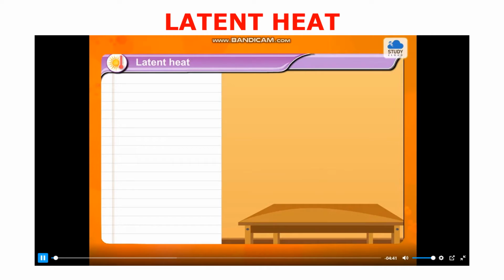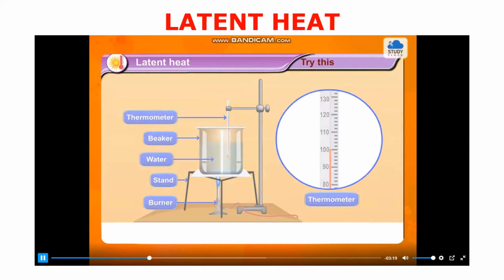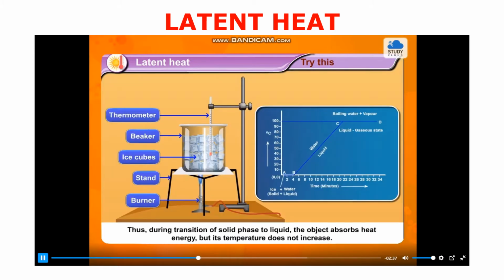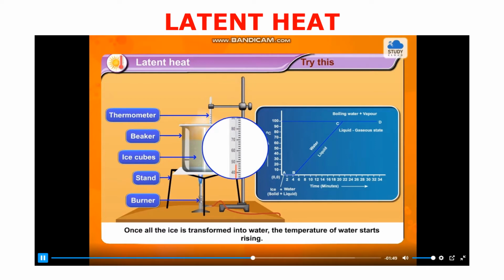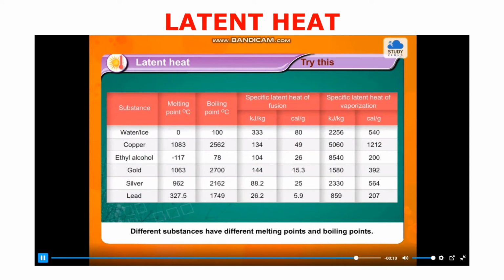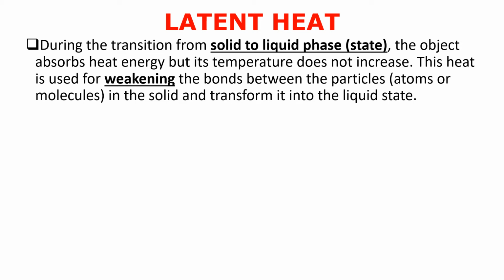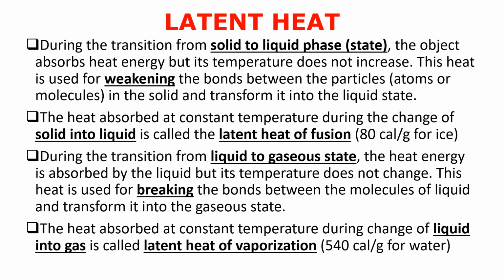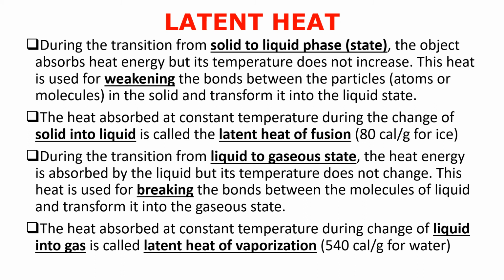Std. 10 - Science Part 1 - Chapter 5 (Lecture 3)